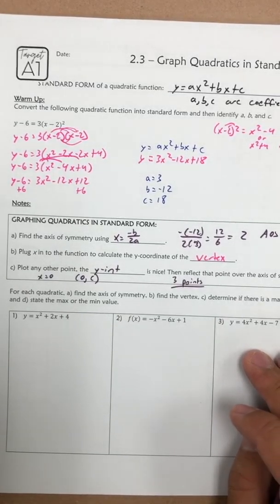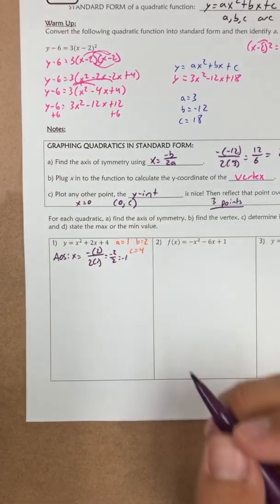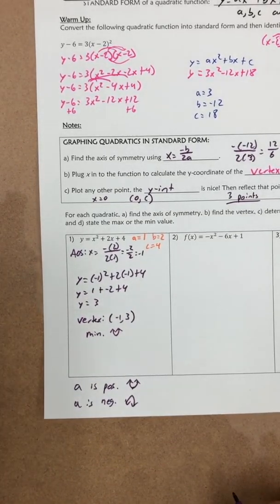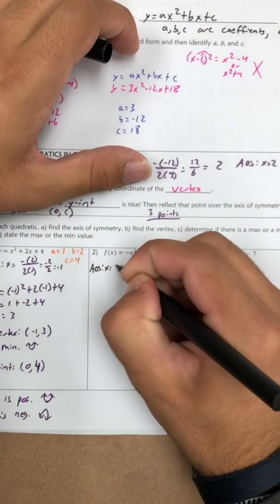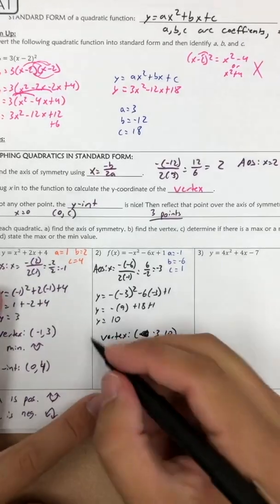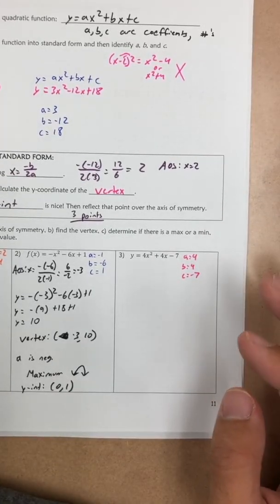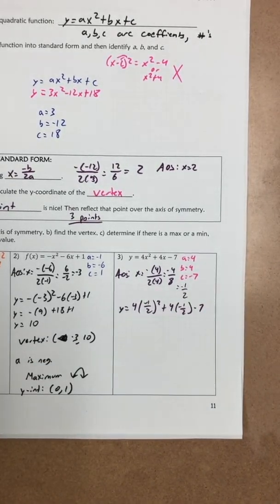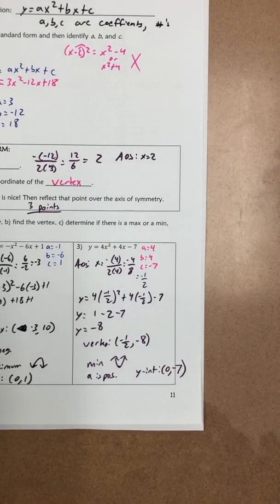Alg 2 2.3 standard form notes p.11